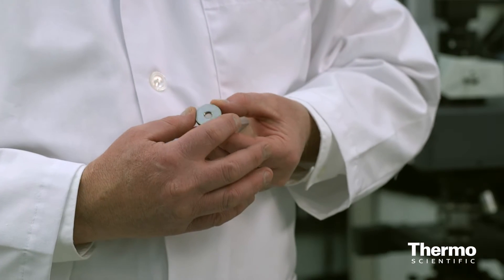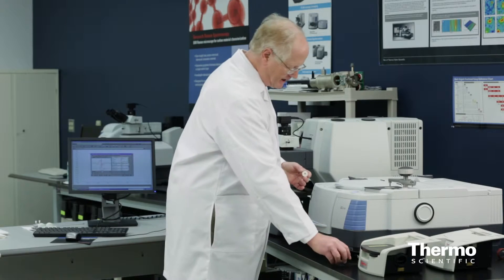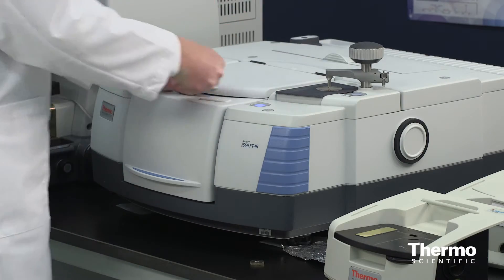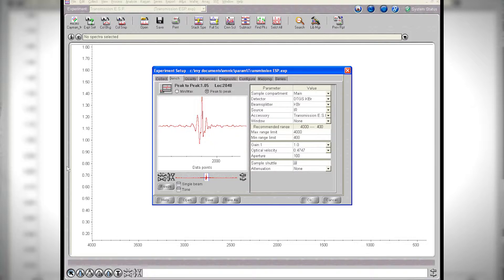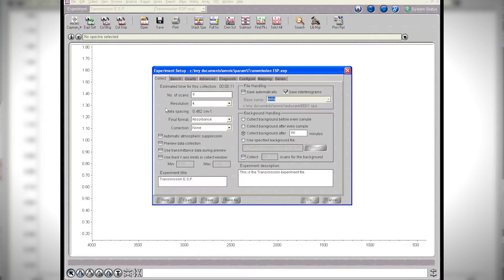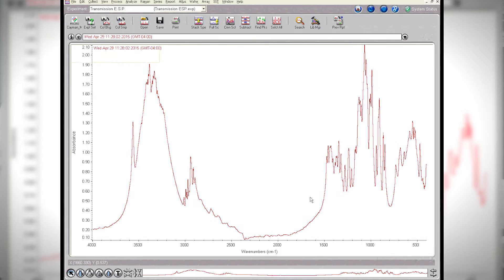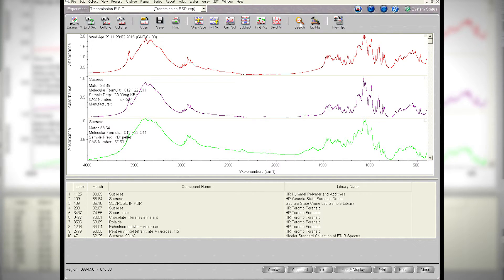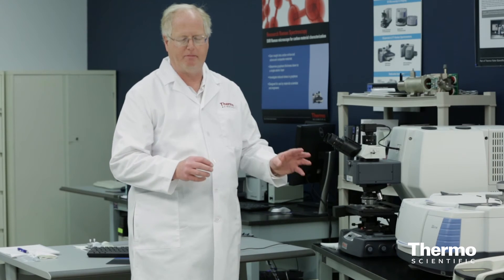FTIR Sampling Techniques - Transmission: Solids Data Collection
The professor takes you into the lab to demonstrate analysis of solid samples by transmission FTIR spectroscopy.